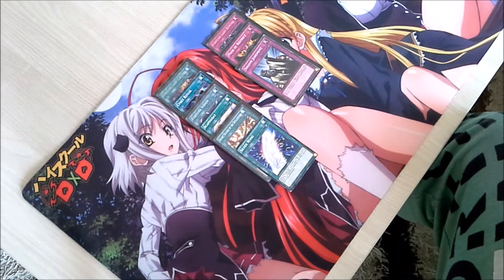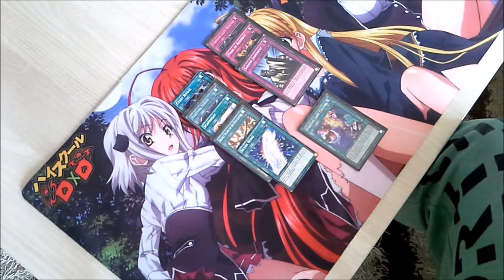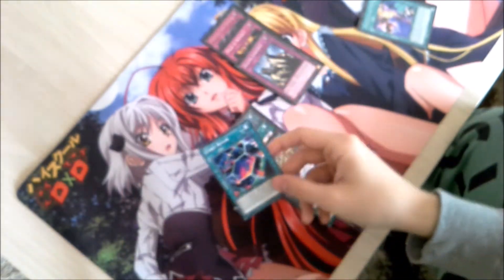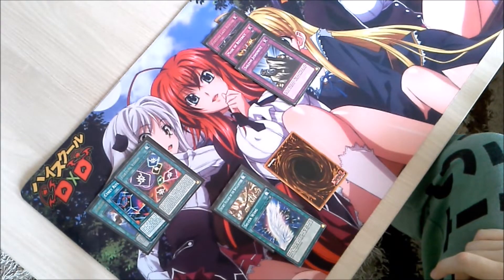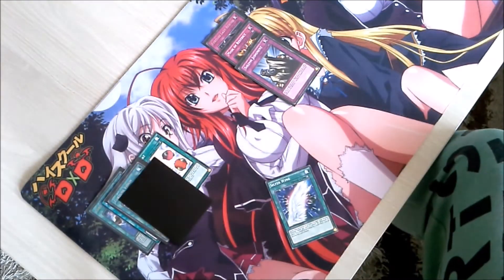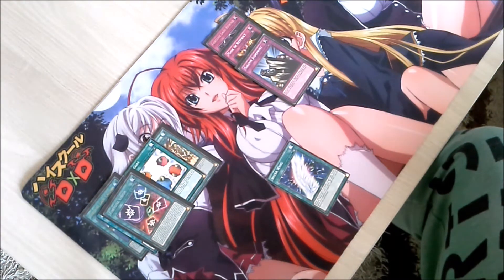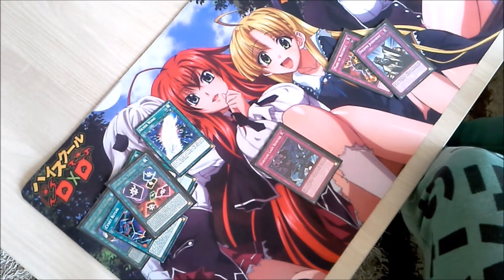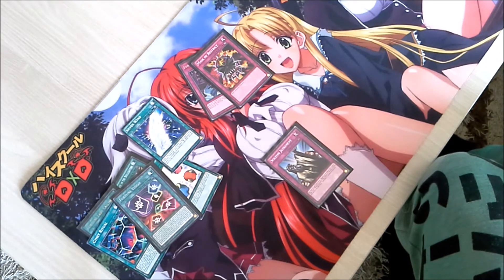School of OTK Episode 4 - Spell and Trap cards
Hey everyone and welcome to the 4th episode of School of OTK where we finish taking a look at all the card types in the game by talking about Spell and Trap cards, so in the next episode we will actually begin talking about the dynamic of the game.